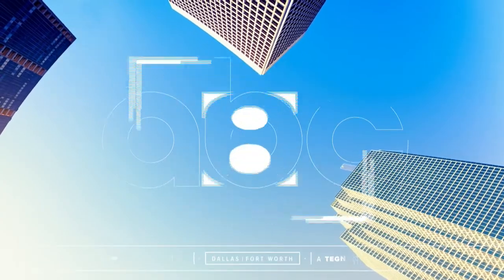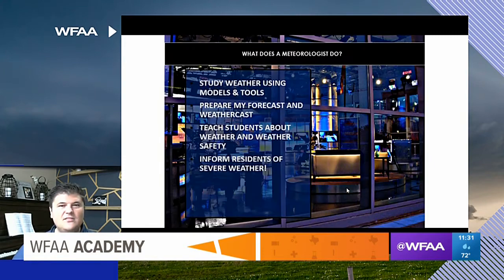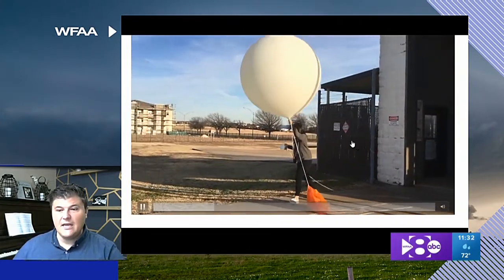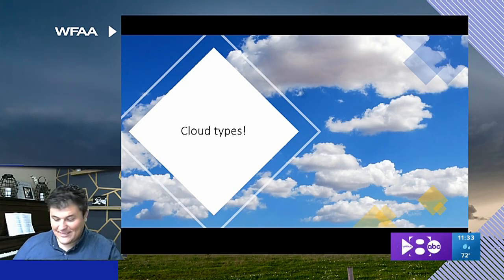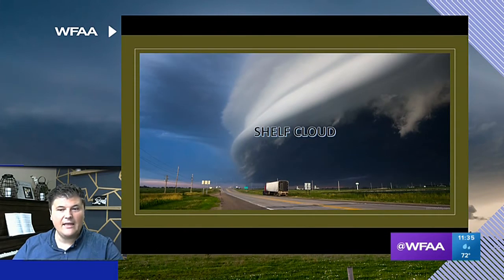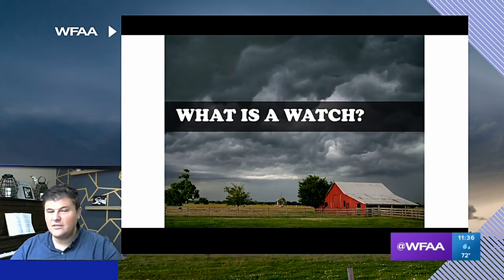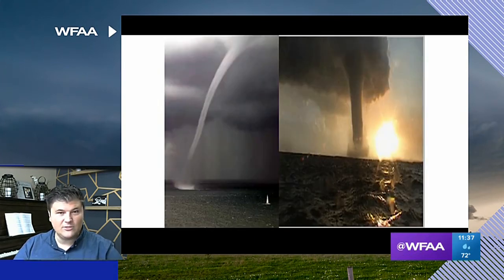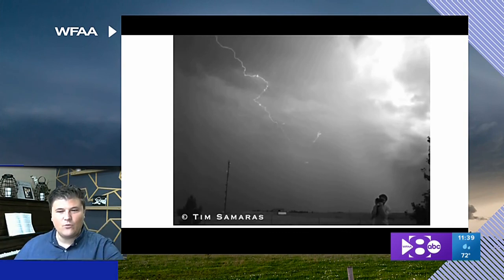WFAA Academy: How to forecast the weather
Jesse Hawila has wanted to be a meteorologist since he was a small child. Jesse explains what a meteorologist does and the tools they use to forecast the weather.

WFAA Academy is airing for three weeks in May, Tuesday through Friday starting May 12. Each episode will include either a lesson on a different topic or trivia, and a reading segment. More